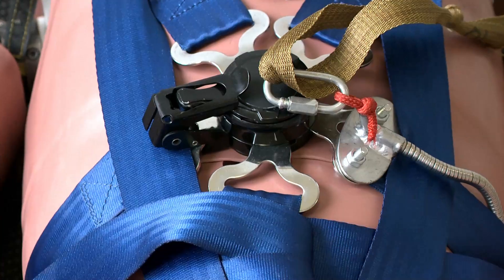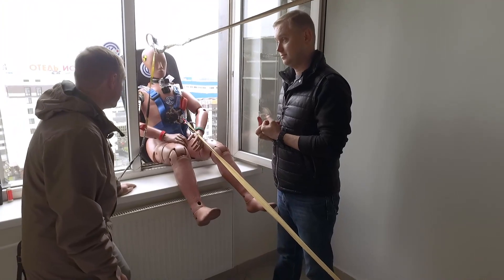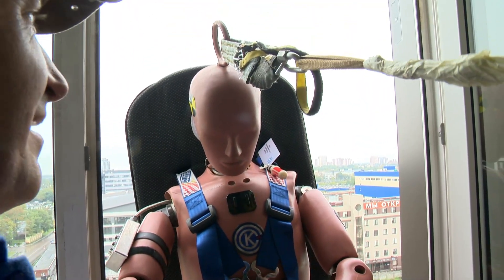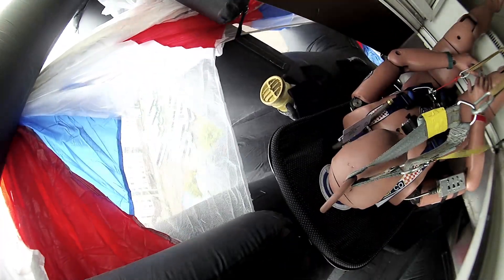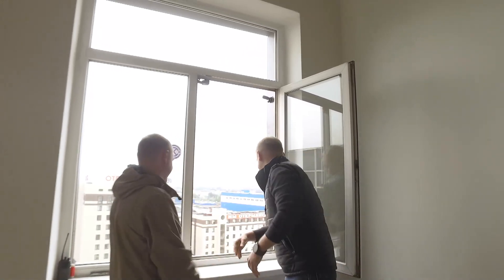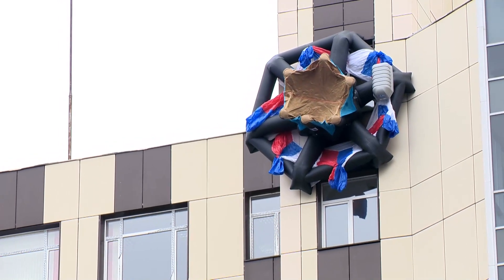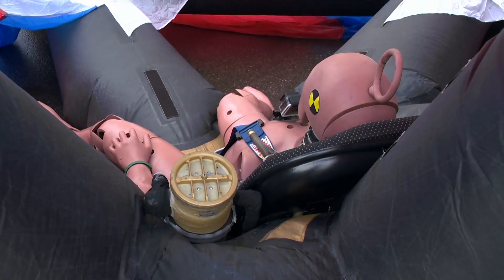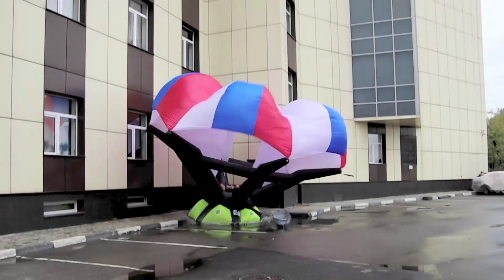How Does a High-Rise Fire Escape Parachute Work?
The modern city has a huge number of high-rise buildings. These are our houses, offices, hotels. But what if a fire breaks out in such a building? What to do if you’re locked out at a great height?

Escape Parachute: A Solution For High-rise Buildings Against Fire